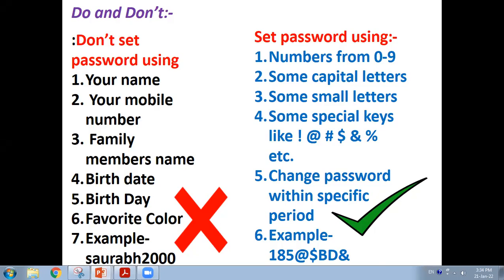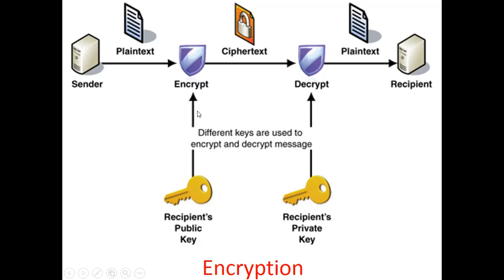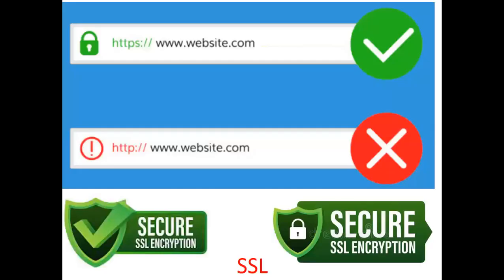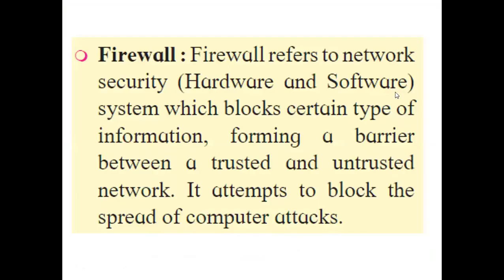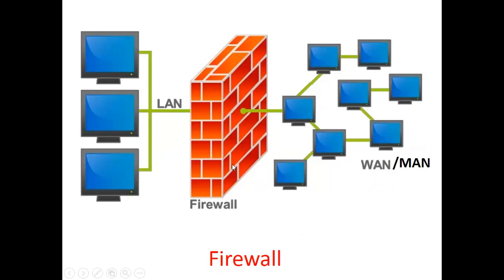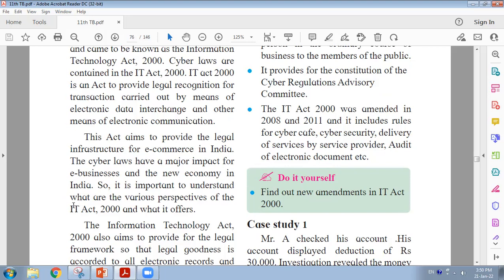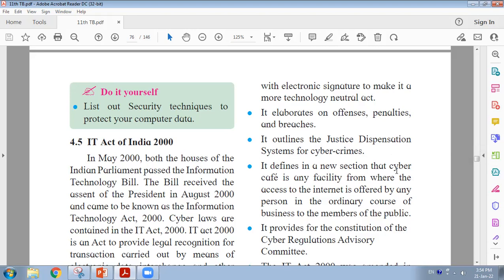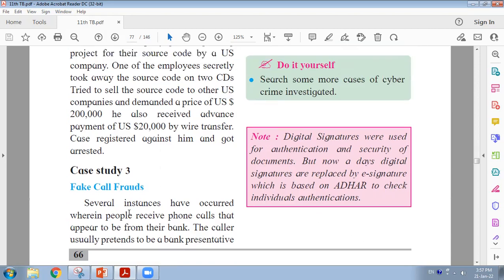IT - Lesson No. 4 - Cyber Law - Lecture No. 4 - Topic - Security Procedures, IT ACT 2000